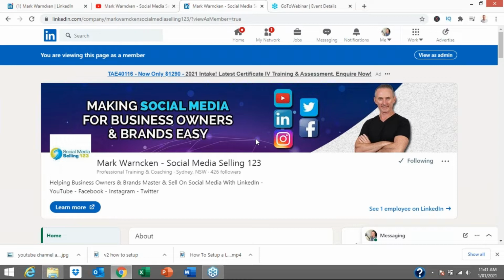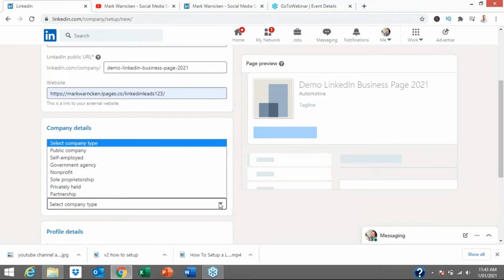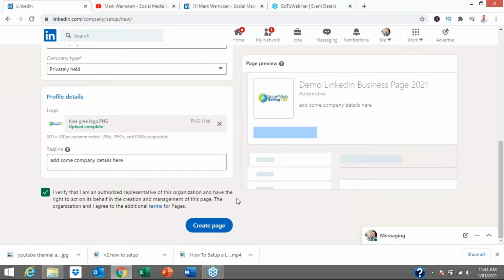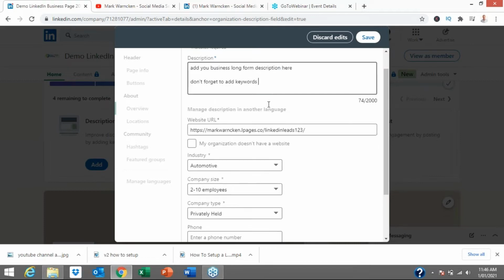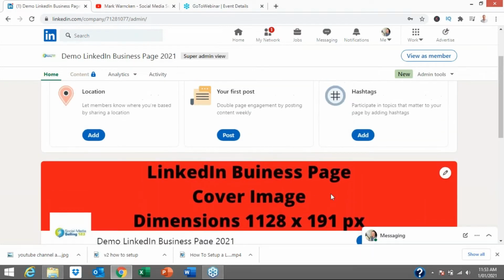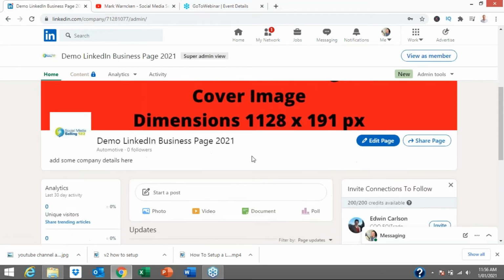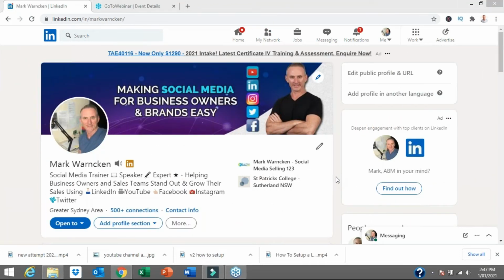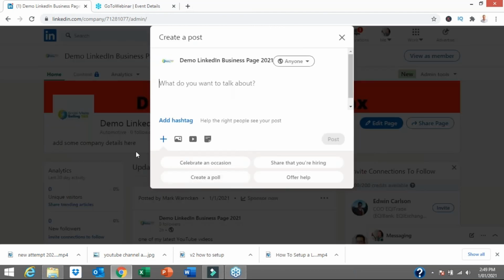How To Create A LinkedIn Business Page 2021 Version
Having a LinkedIn Business Page or Company Page is a great way to help promote you, your business and brand. And when working with your own LinkedIn profile you then have 2 ways to be found on LinkedIn

So this video is all about how to correctly create a LinkedIn business page or sometimes it's referred to as a LinkedIn company page

And as I said there is a correct way to create a LinkedIn business page and I go through step by step how to do it in this video

Create A LinkedIn Business Page
Create A LinkedIn Company Page

are all covered in this video